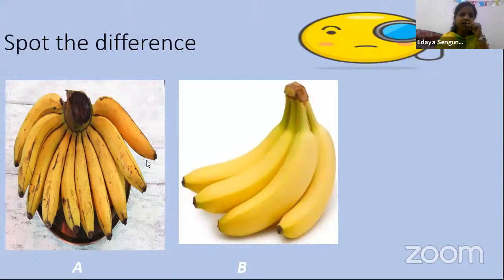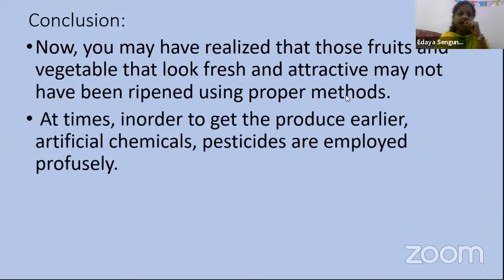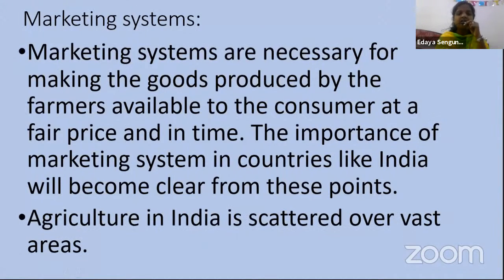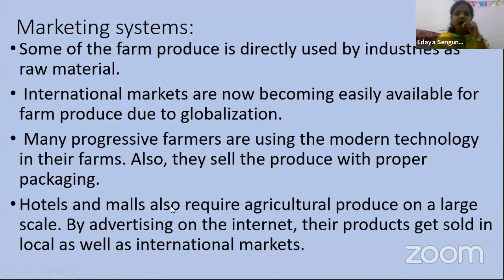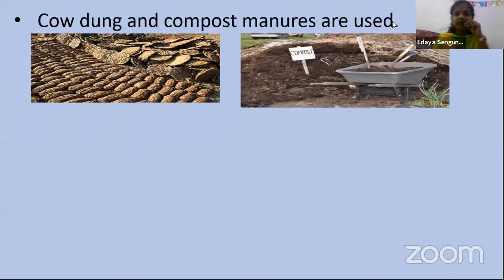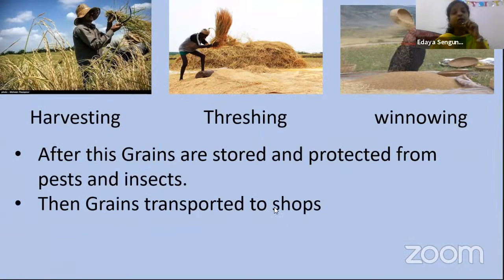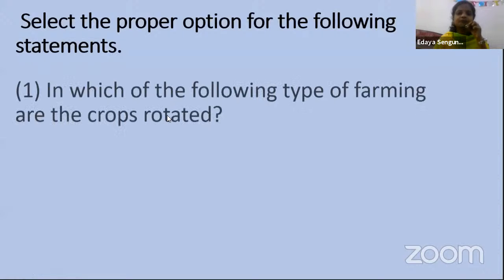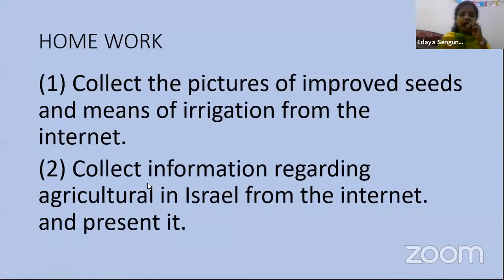Standard 7 Geography Agriculture Part3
Lecture Topic: Agriculture Part 3
Teacher: Edaya Senguthar